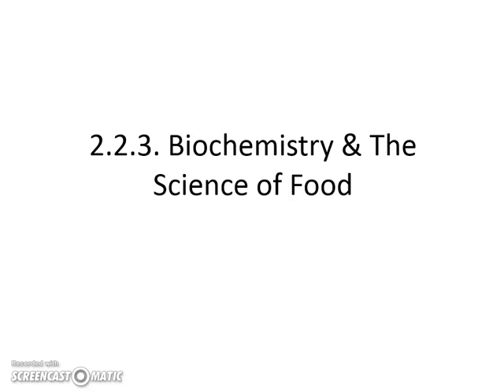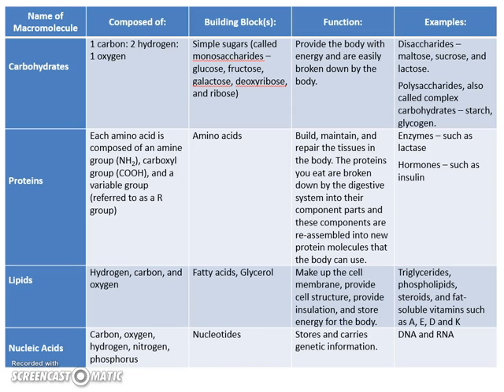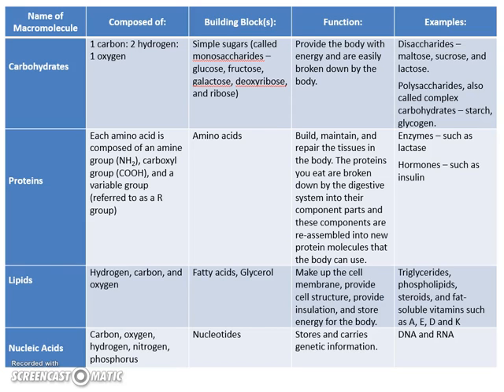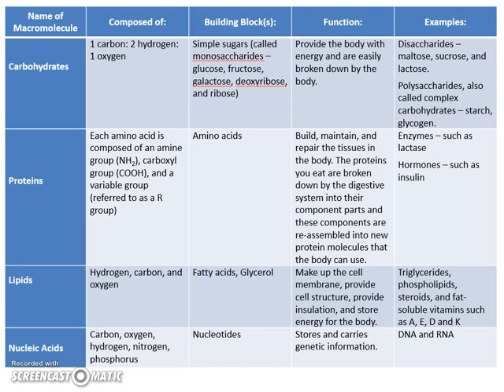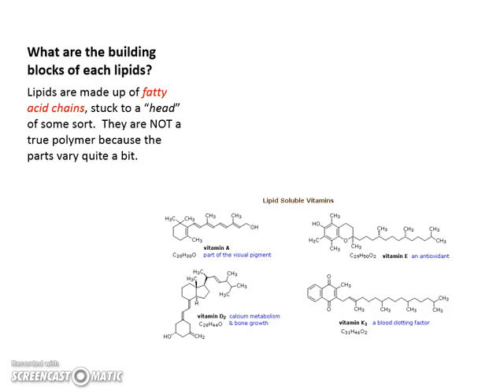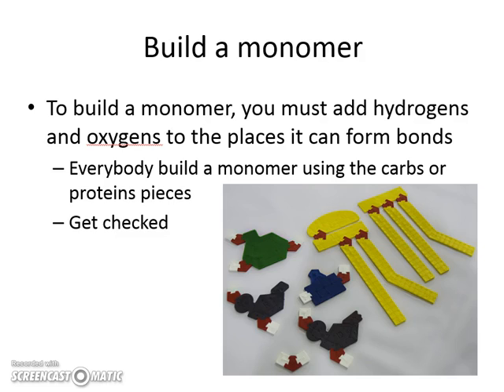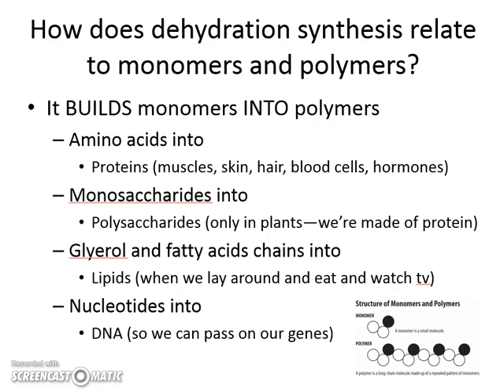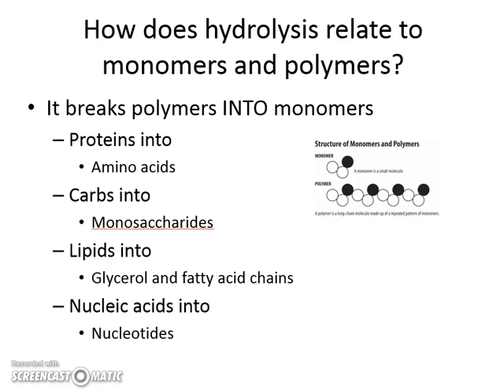2.2.3 Biochemistry of Food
PLTW PBS Narrated notes for Activity 2.2.3 Biochemistry of Food.